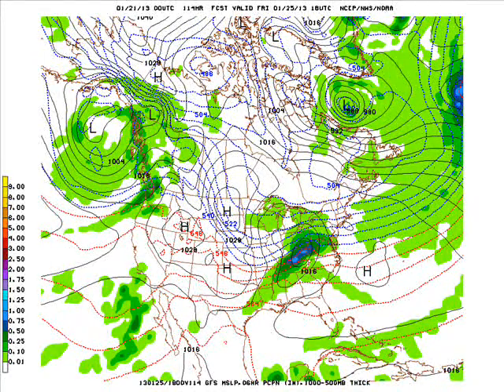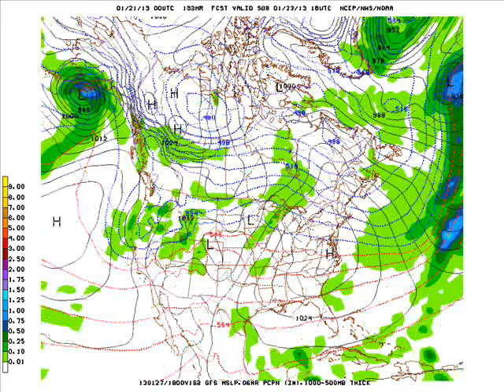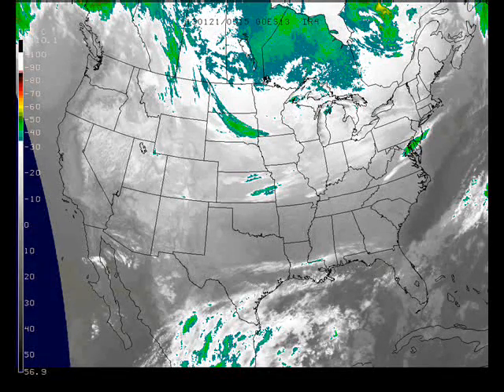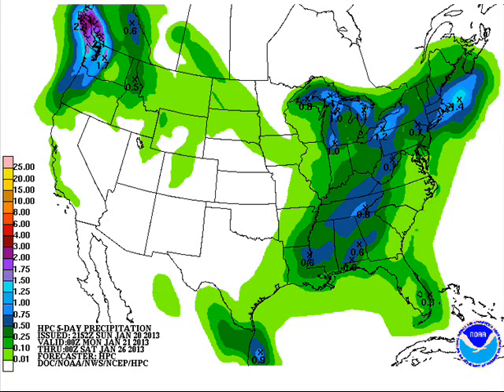Iowa Weather Report January 21st 2013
Iowa Weather Blog's Iowa Weather Report looking ahead at Forecasts and trends off the 00z GFS Model Run with the 48 hour regionwide forecast. The music in the forecast section of the video is titled "Rolling Hills" (last used January 5th).